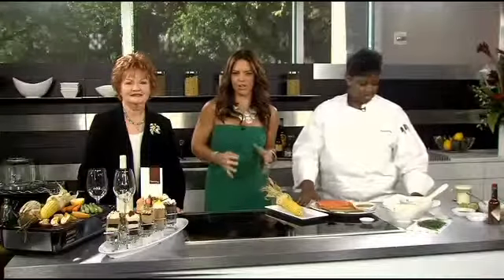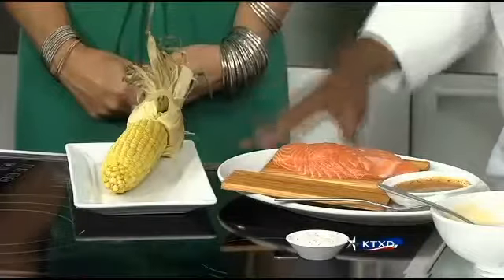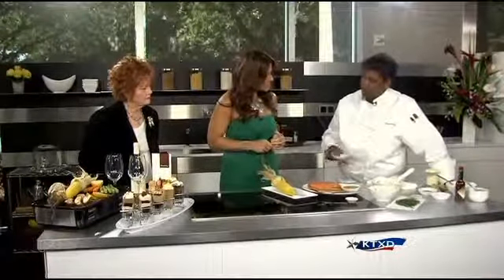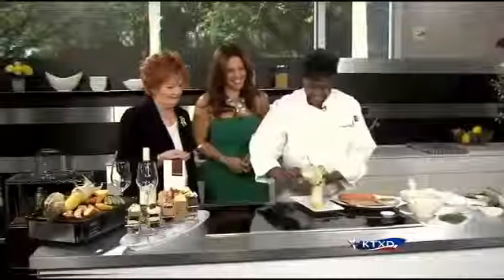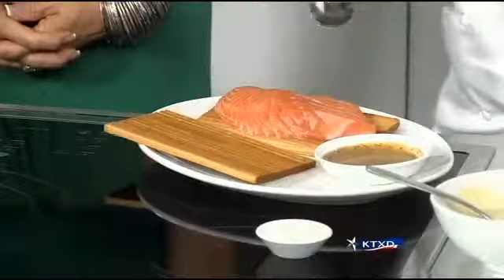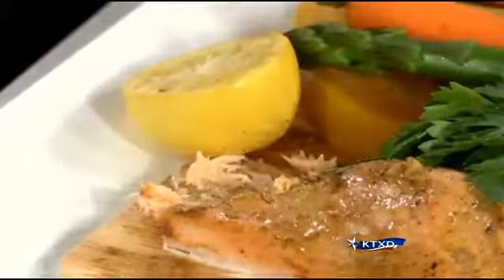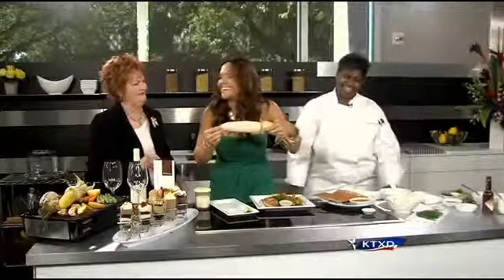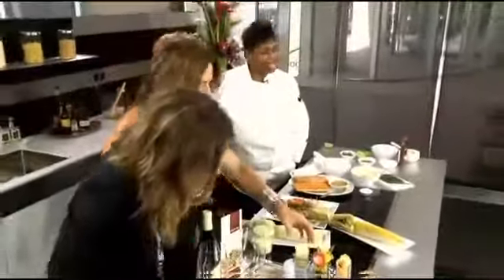Seasons 52: Cedar Plank Roasted Salmon